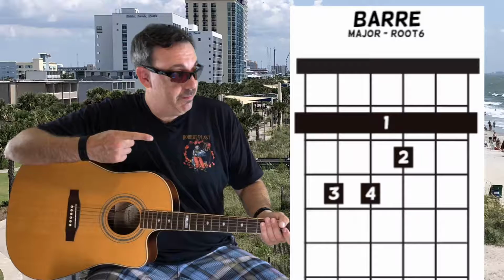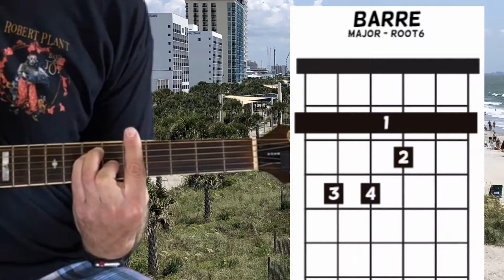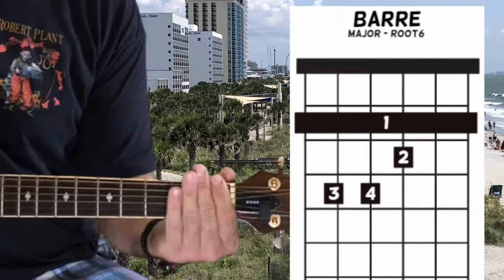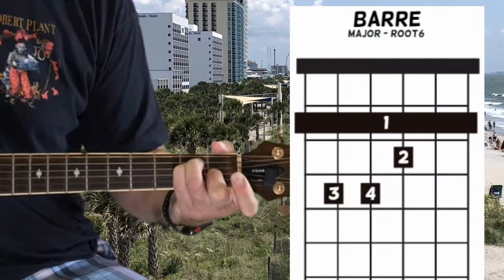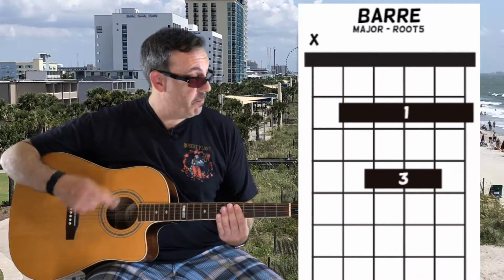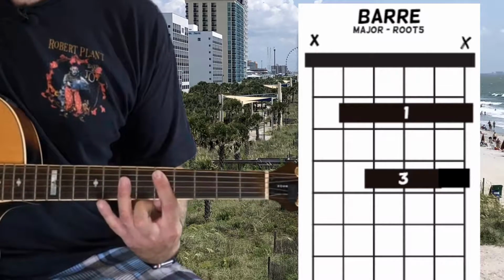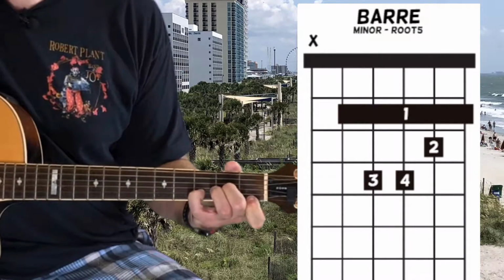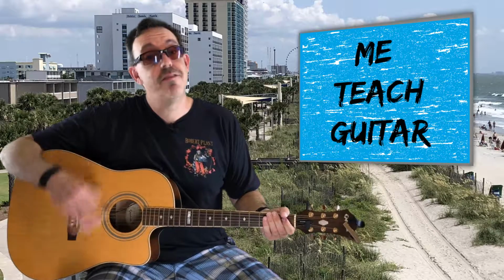Learn Barre Chords - Me Teach Guitar #10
New and improved (?) video on barre chords.  Weird concept but stick with it!  This is one of those things you NEED to learn.  Take your time.  Root 6 and Root 5 major and minor shapes.